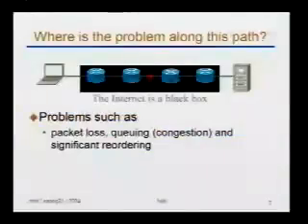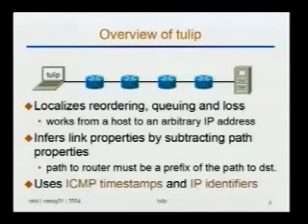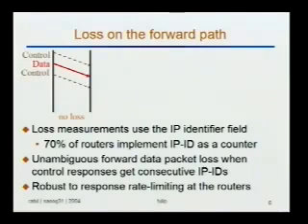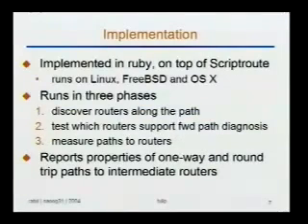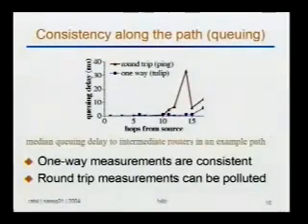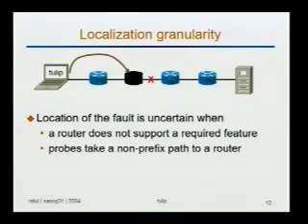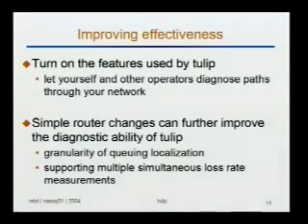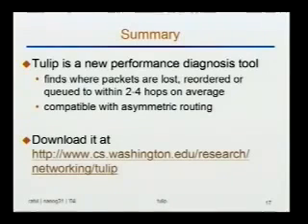Tulip A Tool for Locating Performance Problems Along Internet Paths